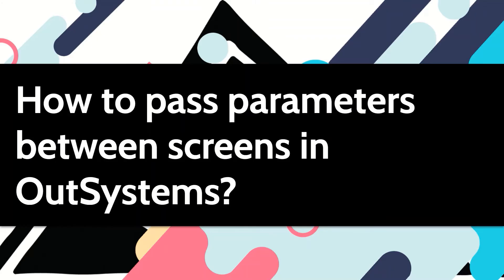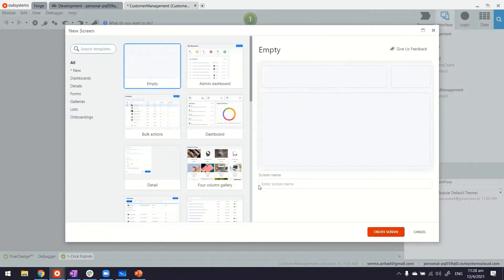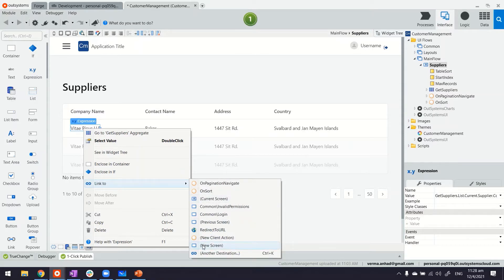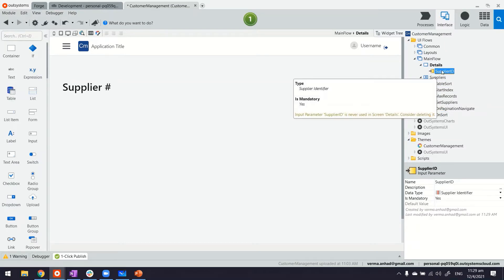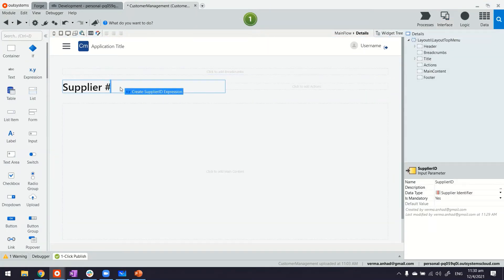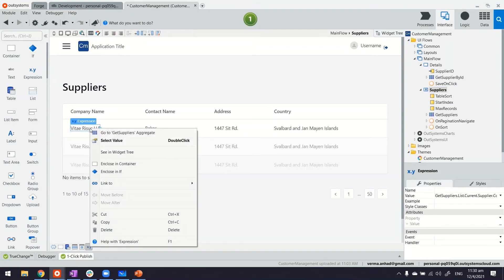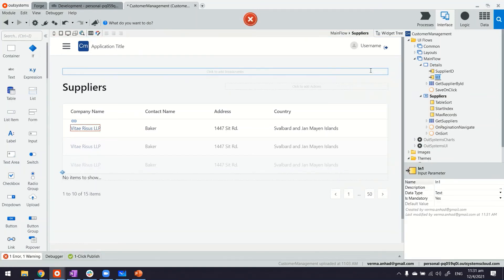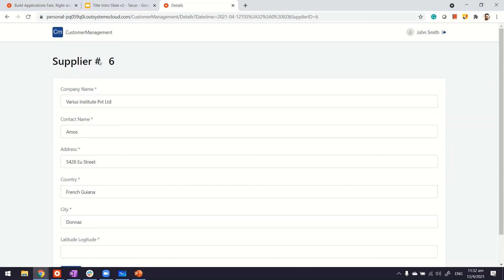How to pass parameters between screens in OutSystems?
Passing parameters between screens is essential for creating any user flow. Here in this video see how the same can be done easily with the help of defining input parameters on a screen